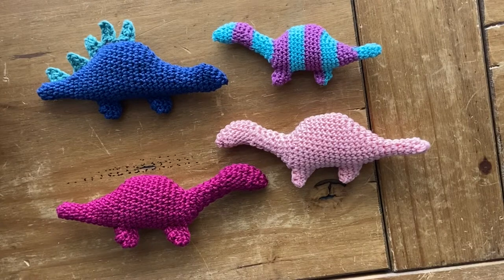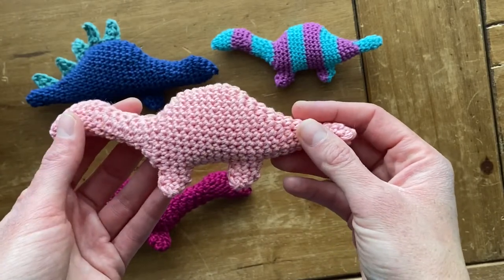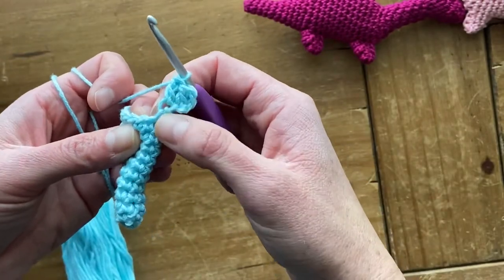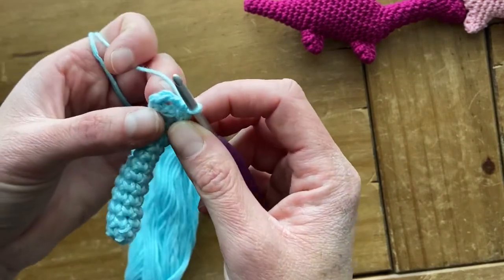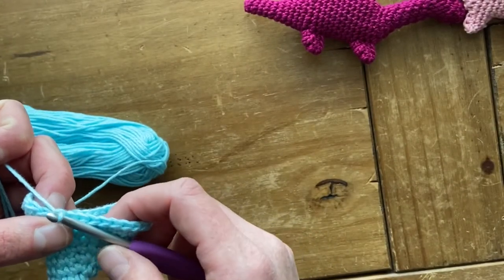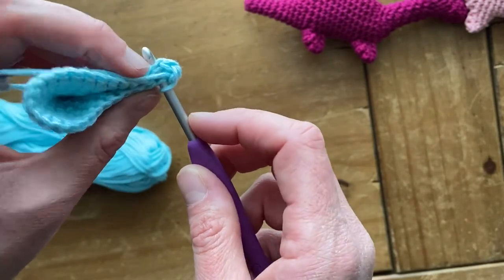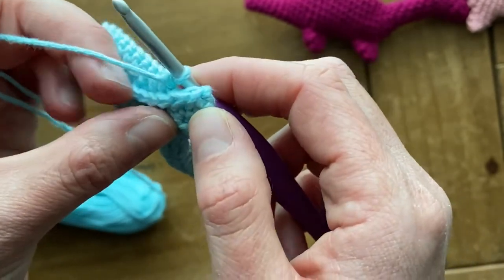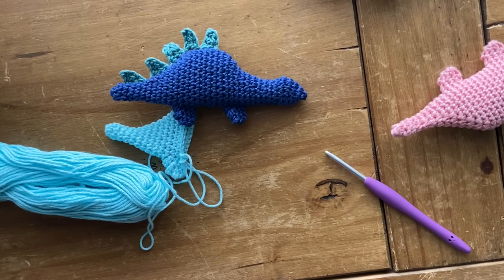Mini Dinosaurs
These adorable dinosaurs are crocheted as one continuous piece. They are the perfect size to use as an ornament, to attach to a backpack, incorporate into a bunting or mobile for a nursery, or use as favors at a birthday party. They work up so quickly! This video tutorial walks through the several rounds for making the legs.